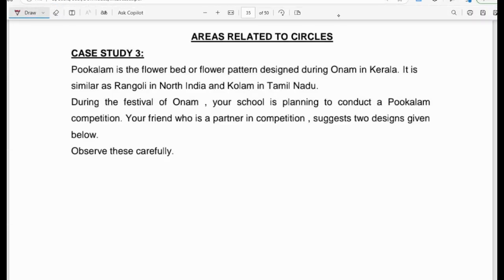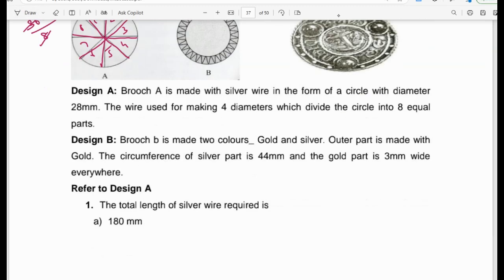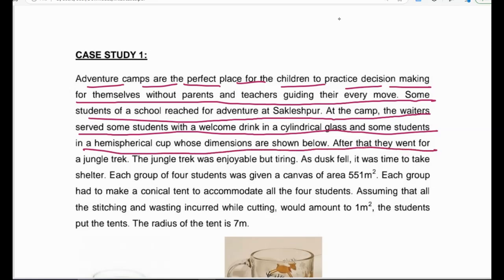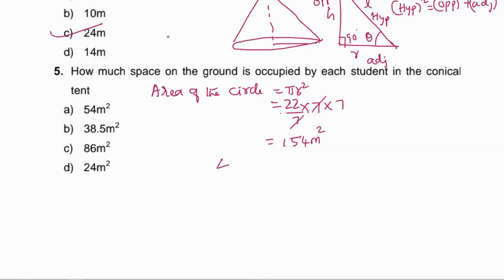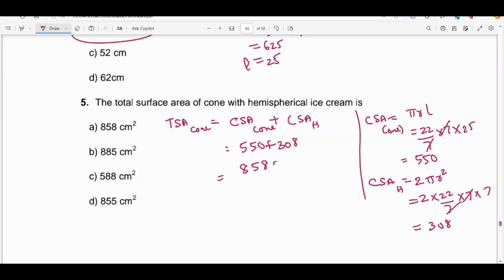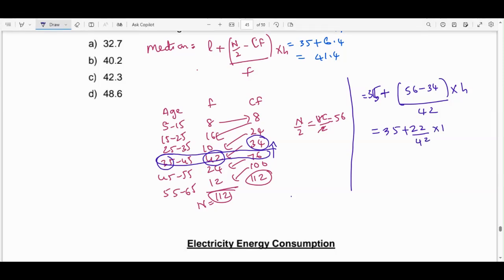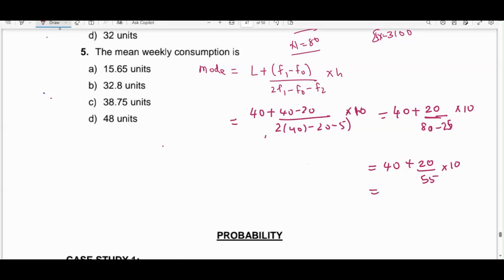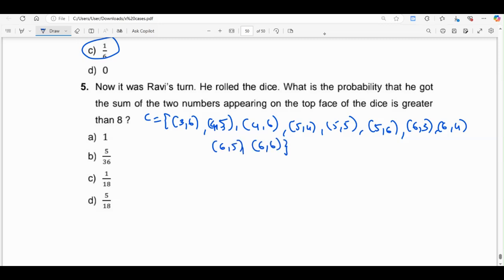class 10 maths case study solved, CBSE maths case study practice, 10th maths case study solutions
Pookalam is the flower bed or flower pattern designed during Onam in Kerala. It is similar to Rangoli in North India and Kolam in Tamil Nadu.During the festival of Onam your school is planning to conduct a Pookalam competition.
Design 1: This design is made with a circle of radius 3 cm leaving equilateral triangle ABC in the middle as shown in the given figure. Design II: This Pookalam is made with 9 circular designs each of radius 7cm. - 00:10:00
A brooch is a small piece of jewellery which has a pin at the back so it can be fastened on a dress, blouse or coat.Designs of some brooch are shown below. Observe them carefully.Design A: Brooch A is made with silver wire in the form of a circle with diameter 28mm. The wire used for making 4 diameters which divide the circle into 8 equal parts.- 00:09:15
Design B: Brooch b is made two colours_ Gold and silver. Outer part is made with Gold. The circumference of silver part is 44mm and the gold part is 3mm wide everywhere.
Adventure camps are the perfect place for the children to practice decision making for themselves without parents and teachers guiding their every move. Some students of a school reached for adventure at Sakleshpur. At the camp, the waiters. served some students with a welcome drink in a cylindrical glass and some students in a hemispherical cup whose dimensions are shown below. After that they went for a jungle trek. The jungle trek was enjoyable but tiring. As dusk fell, it was time to take shelter. Each group of four students was given a canvas of area 551m ^ 2 Each group had to make a conical tent to accommodate all the four students. Assuming that all the stitching and wasting incurred while cutting, would amount to 1m ^2 the students put the tents. The radius of the tent is 7m. - 00:20:54
The Great Stupa at Sanchi is one of the oldest stone structures in India, and an important monument of Indian Architecture. It was originally commissioned by the emperor Ashoka in the 3rd century BCE. Its nucleus was a simple hemispherical brick structure built over the relics of the Buddha. It is a perfect example of combination of solid figures. A big hemispherical dome with a cuboidal structure mounted on it. (Take pieces=22/7)- 00:33:14
On a Sunday, your Parents took you to a fair. You could see a lot of toys displayed, and you wanted them to buy a RUBIK's cube and strawberry ice-cream for you.Observe the figures and answer the questions-:- 00:39:10
COVID-19 Pandemic ,The COVID-19 pandemic, also known as coronavirus pandemic, is an ongoing pandemic of coronavirus disease caused by the transmission of severe acute respiratory syndrome coronavirus 2 (SARS-CoV-2) among humans. - 00:43:20
Electricity energy consumption is the form of energy consumption that uses electric energy. Global electricity consumption continues to increase faster than world population, leading to an increase in the average amount of electricity consumed per person (per capita electricity consumption). - 00:54:26
On a weekend Rani was playing cards with her family .The deck has 52 cards. If her brother drew one card.- 01:05:23
Rahul and Ravi planned to play Business (board game) in which they were supposed to use two dice. - 01:09:15